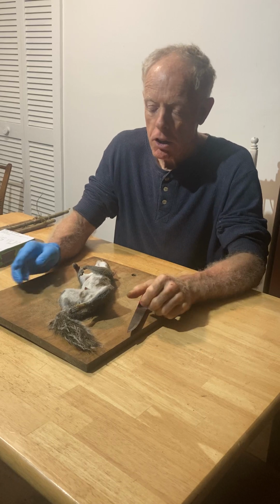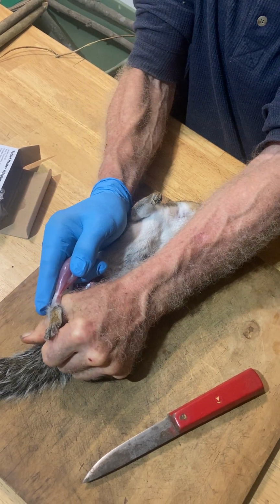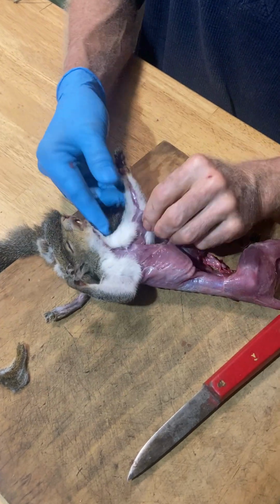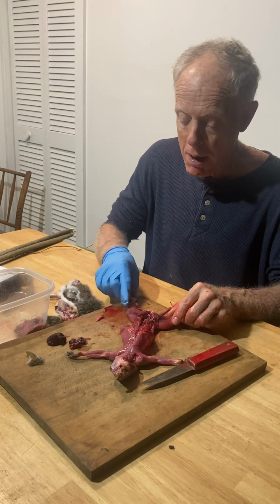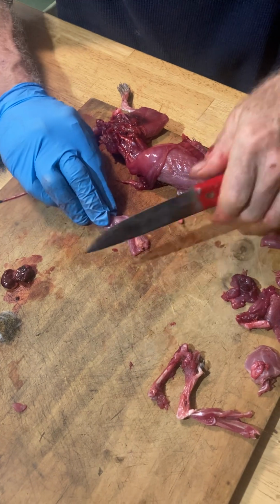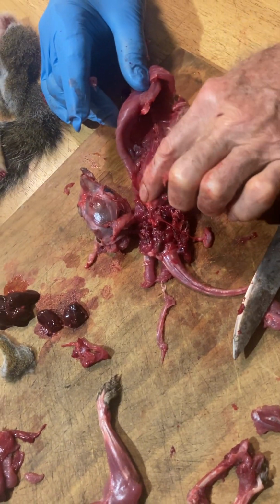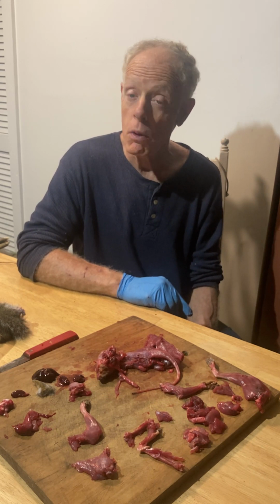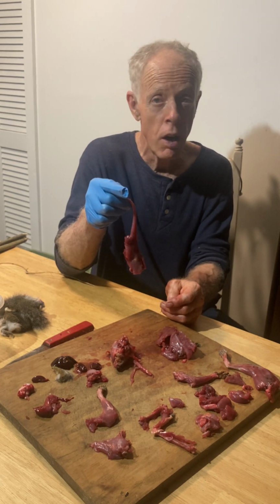October 12, 2023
How to skin, gut and process game